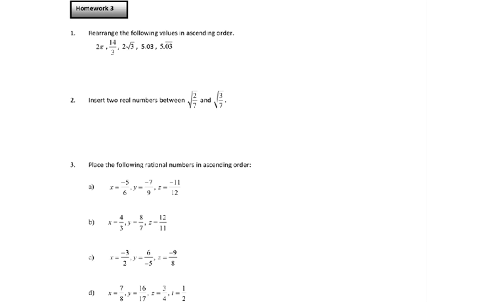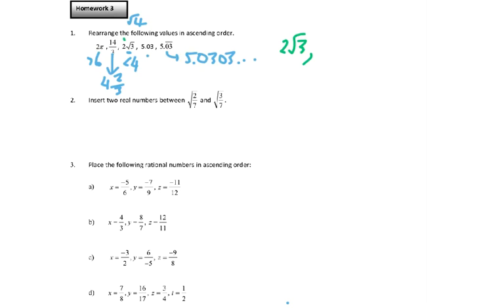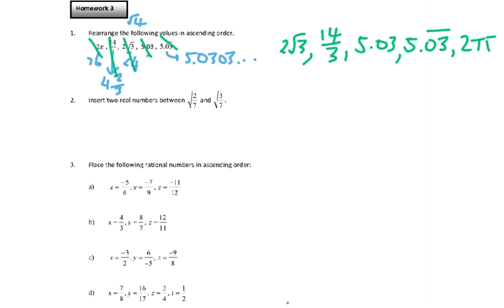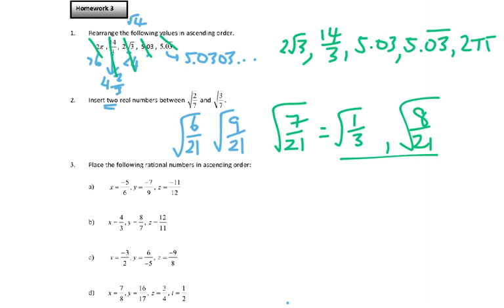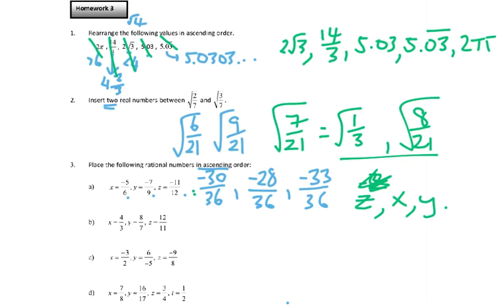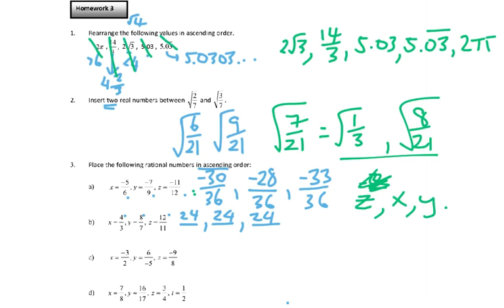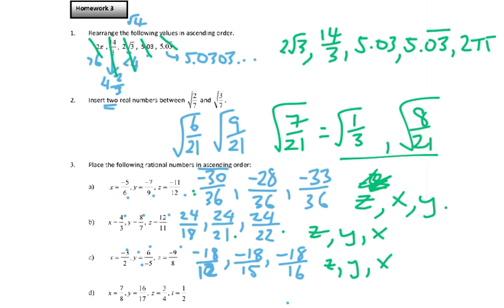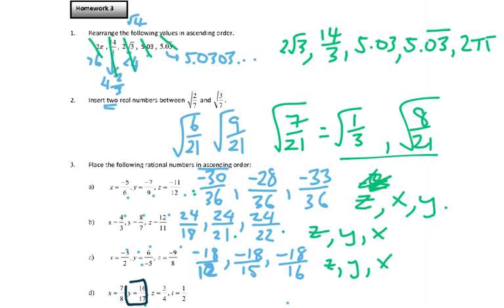Real Numbers: HW3 Q1-3 - ordering rational numbers